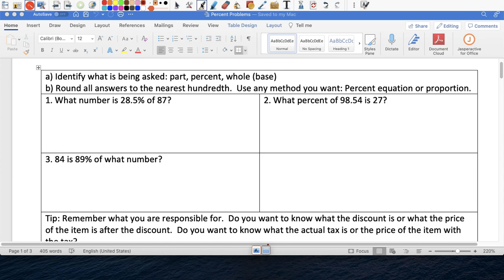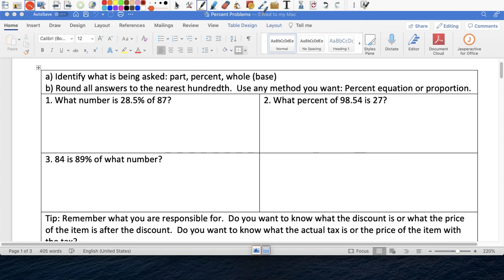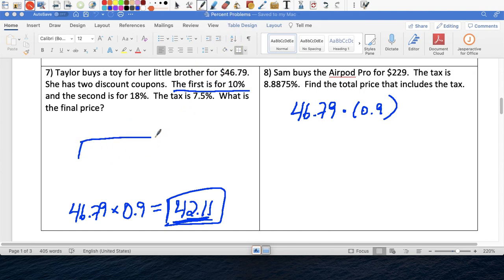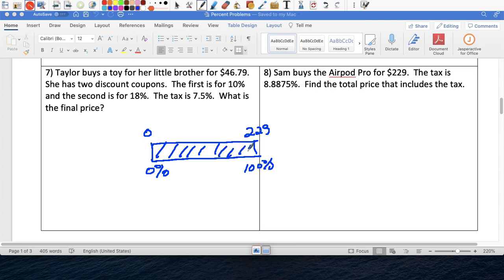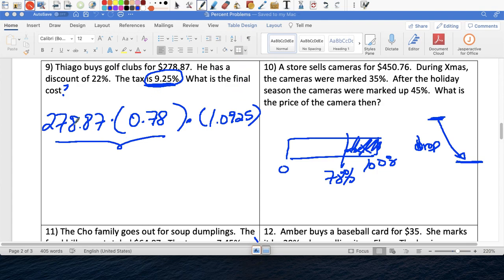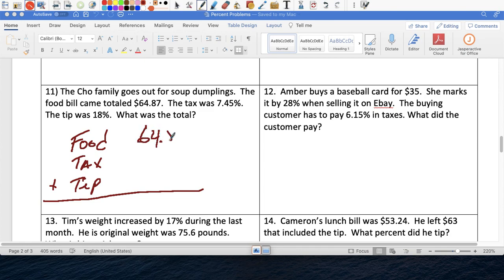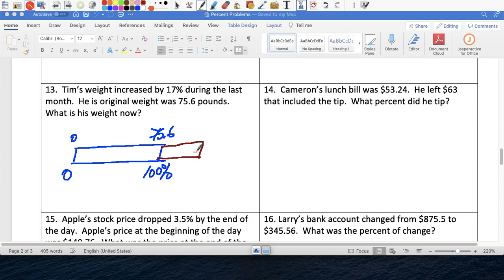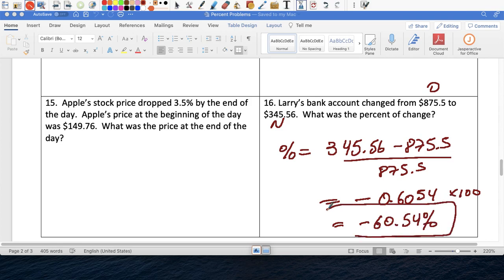Use as quiz review